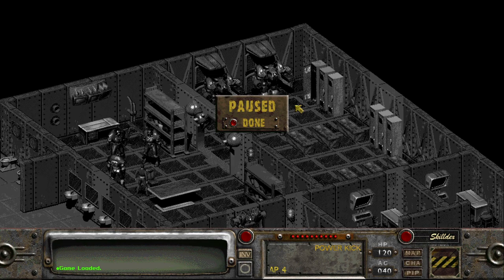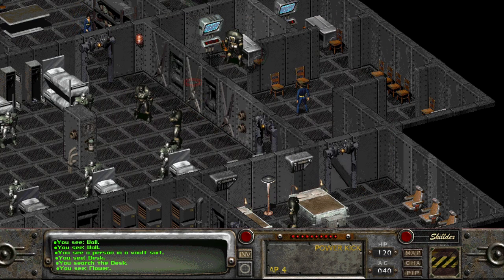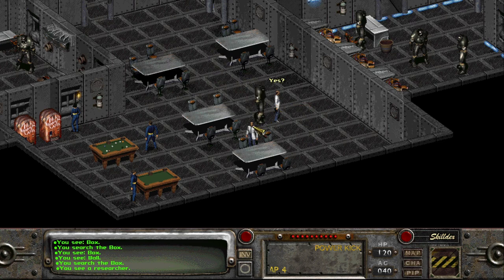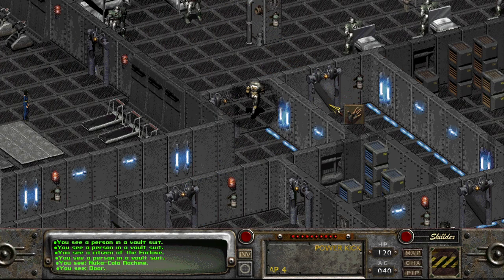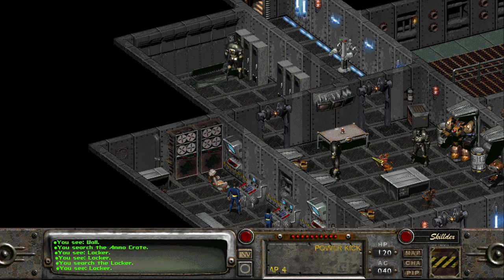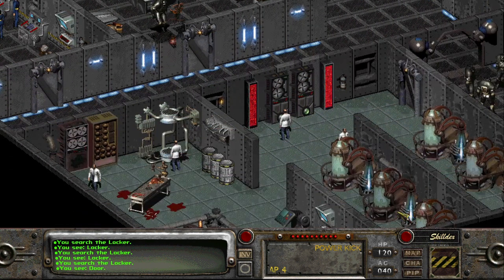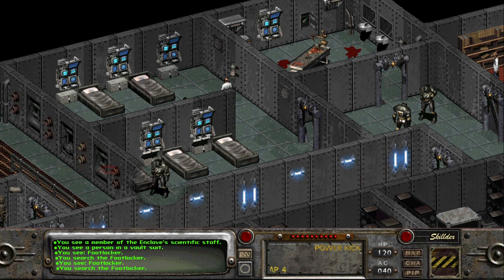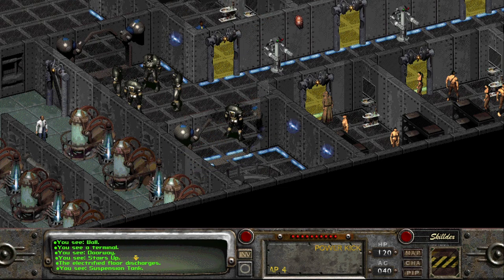Fallout 2 | Let's Play | 85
Hello my friends!  We finally found them (!!)...enjoy!

Quests: Stop the Enclave

People: The Chosen One, Jane, Sulik, Grampy Bone, Vic the Trader, Cassidy, Highwayman, Vice President Bird, Martin Frobisher, Vault 13 Dwellers, Vault 13 Overseer, The Elder of Your Village

Location: Wasteland, Enclave, Enclave Oil Rig